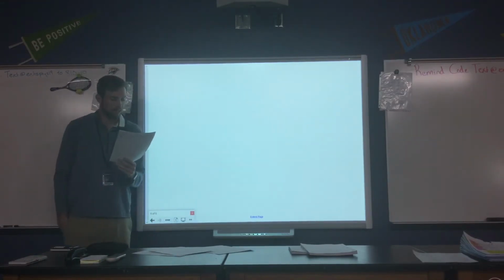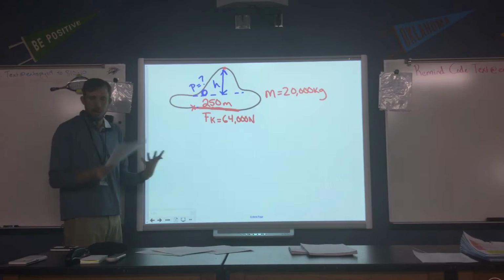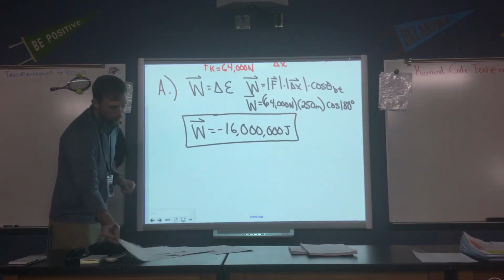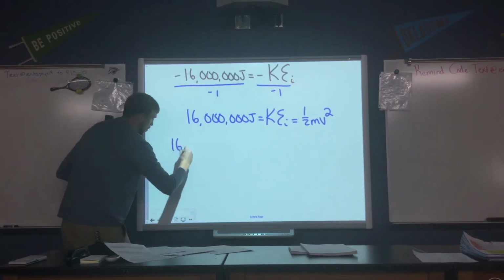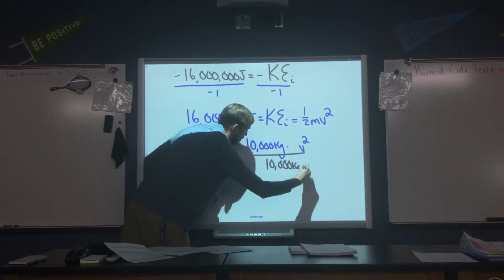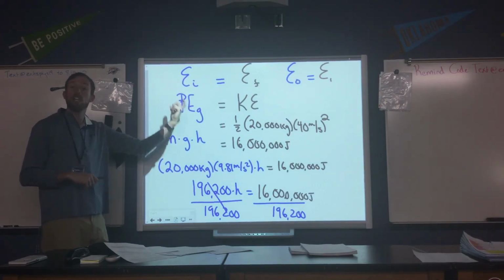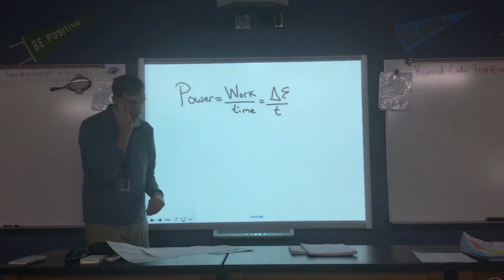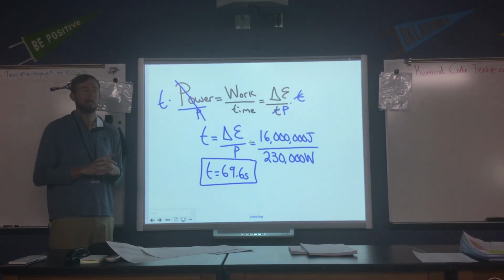Group Problem 7b (Power-Roller Coaster)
In this video, we will be working through GP7b which covers over the concepts of work, energy and power.